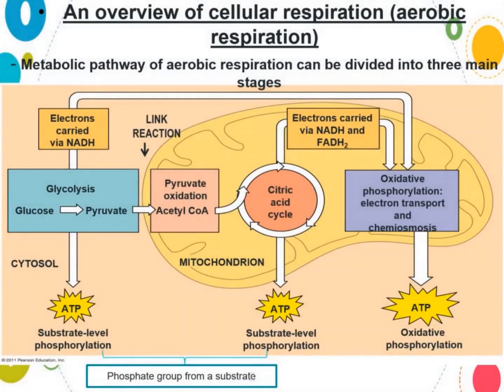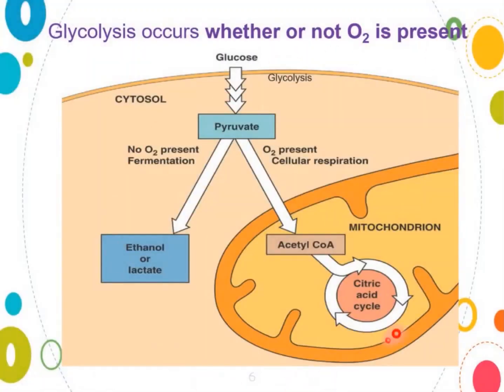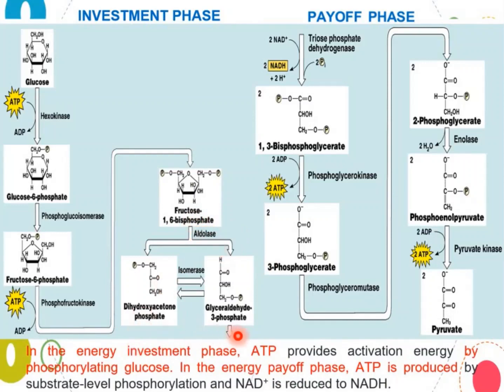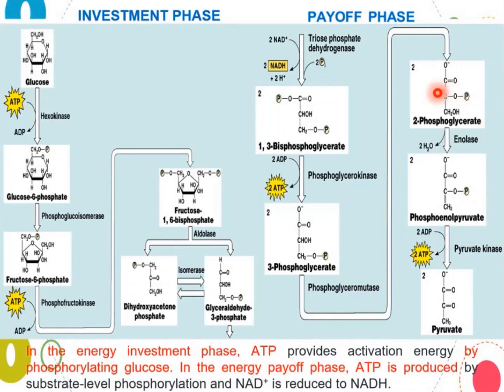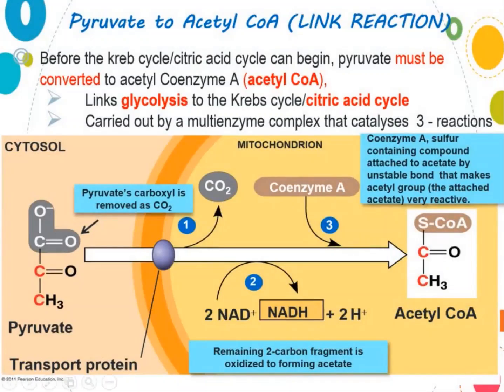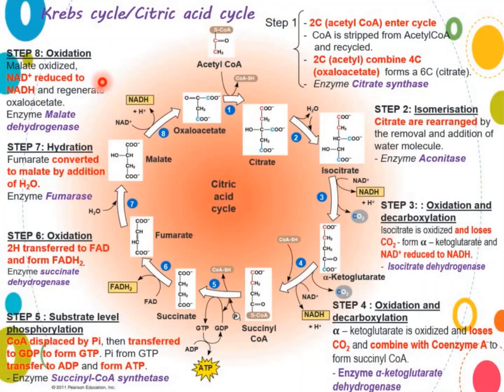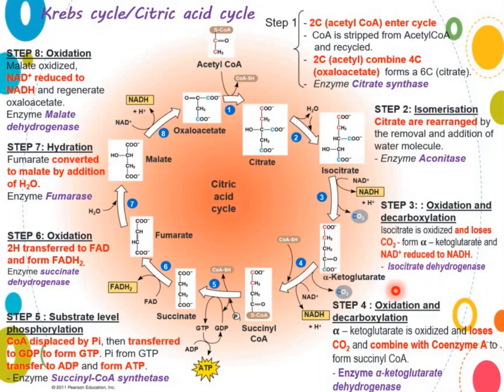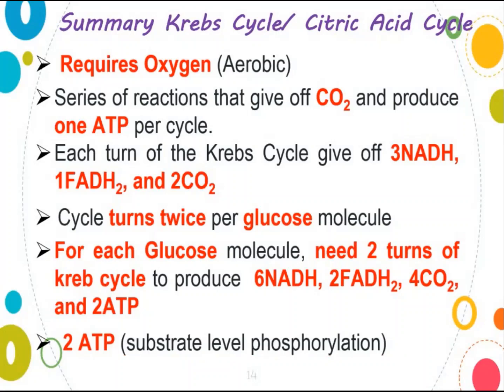Week 5 Lesson: Cellular Respiration (Part 2)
Chapter 2: Cellular Respiration (Part 2)
4. Glycolysis
5. Citric acid cycle